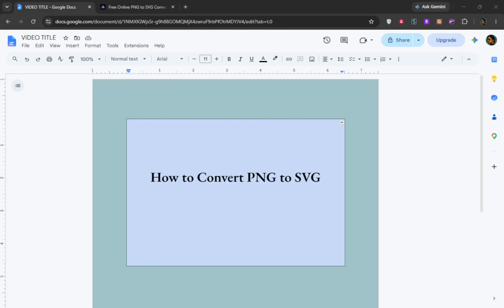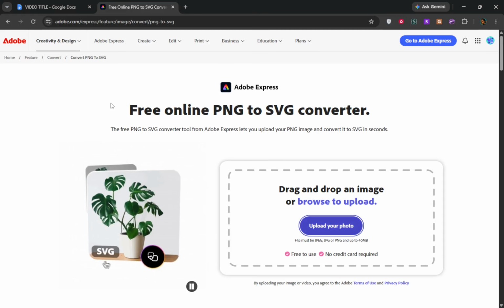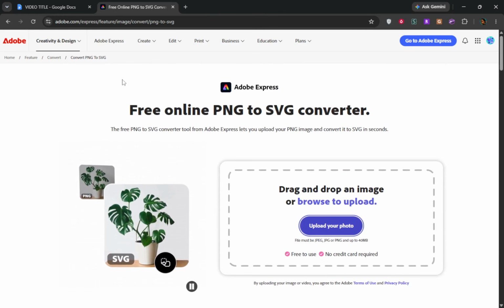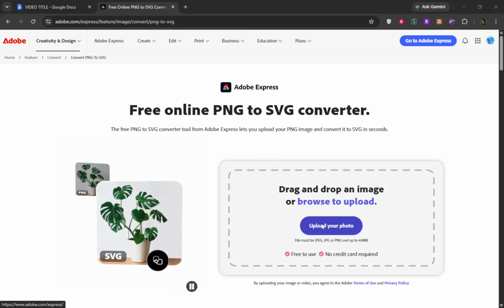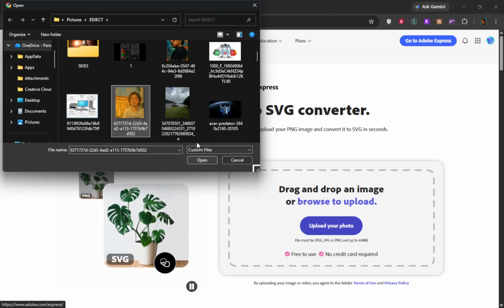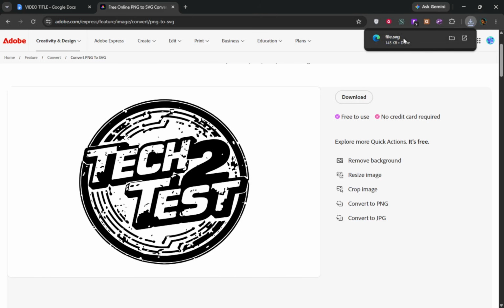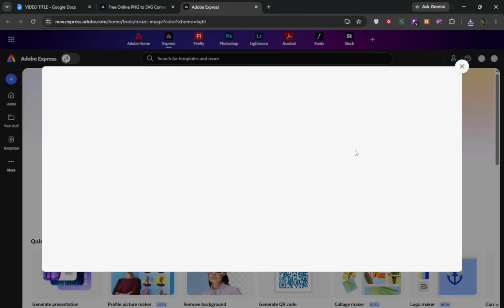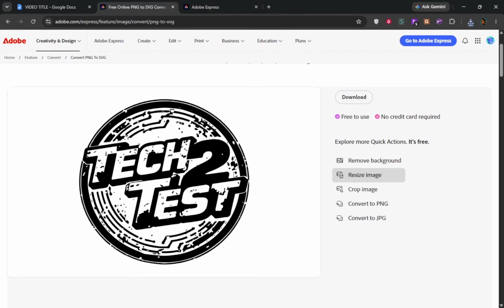How to Convert PNG to SVG [2026 Full Guide]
How to Convert PNG to SVG

Are you struggling to scale your images without losing quality? In this engaging tutorial, I'll show you how to convert PNG to SVG, a crucial skill for designers and digital artists. PNG files are pixel-based and can become blurry when resized, while SVG files are vector-based, ensuring sharpness at any size. We’ll explore the easiest method using online converters like Adobe Express and Convertio, perfect for logos and icons. You'll learn to upload your files, convert them seamlessly, and download your new SVG images in just a few clicks. However, I'll also share tips on the best types of images for conversion to prevent messy results. Whether you're creating graphics or enhancing your artwork, mastering the PNG to SVG conversion will elevate your digital projects. Join me and unlock the potential of your images today!

png to svg, convert png to svg, online converter, vector graphics, svg conversion, image scaling, graphic design tutorial, adobe express, convertio, svgmaker, digital art tips, logo design, vector file, raster to vector, design skills